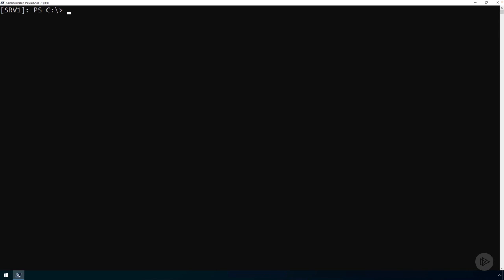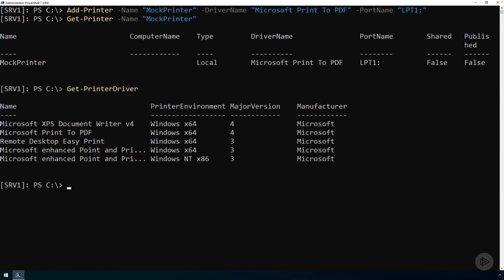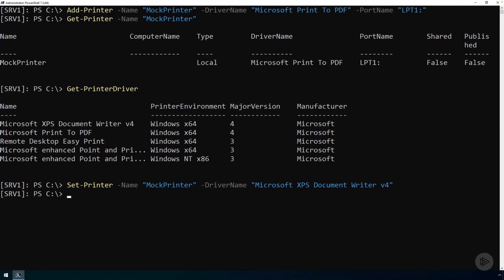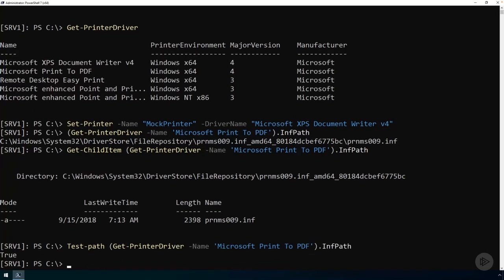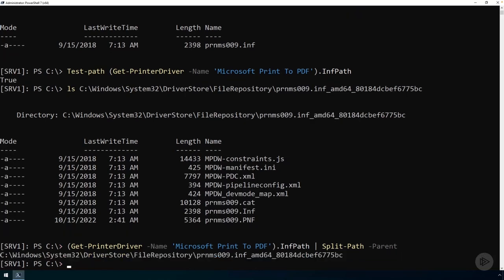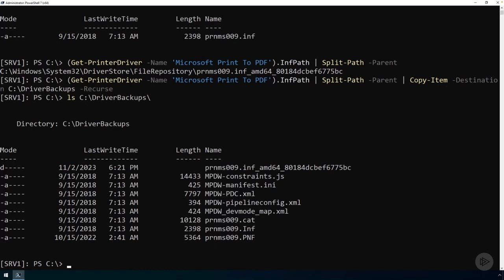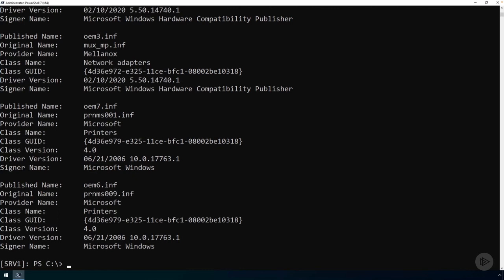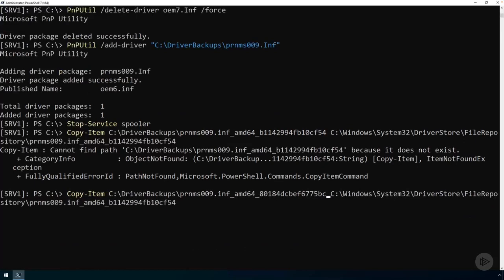23 Managing Printer Drivers